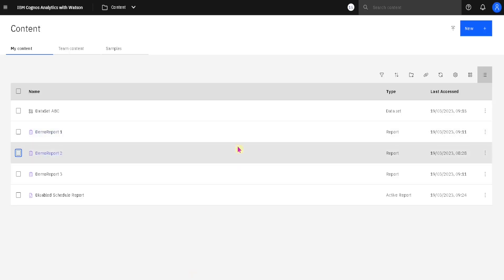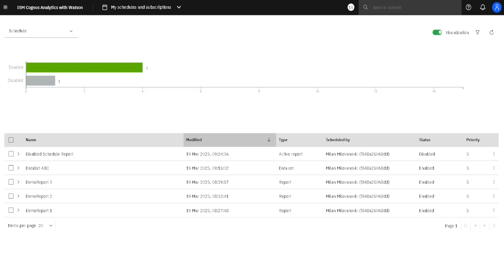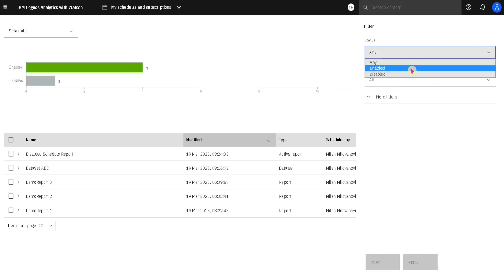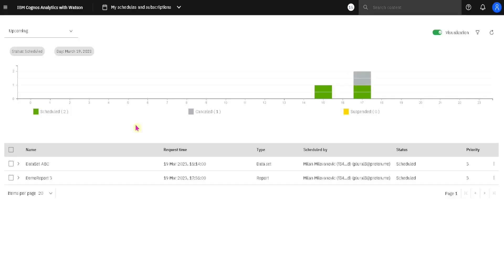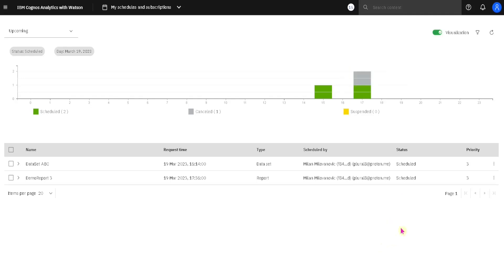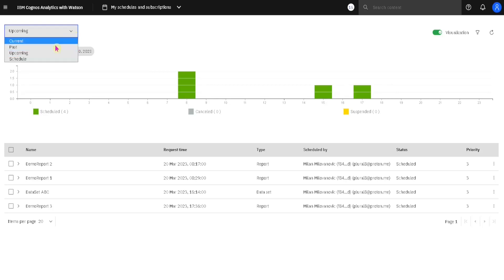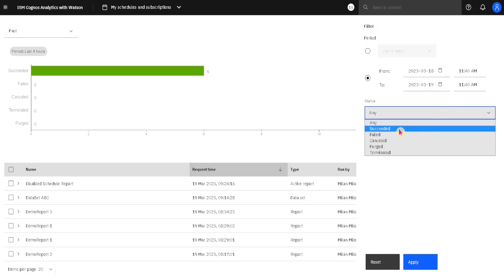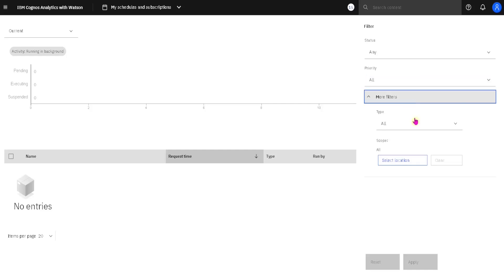90 Reports Run History in Cognos Analytics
In Cognos Run History we can see lists of scheduled reports, upcoming reports, history of past executions and currently executing reports. We can see the status of our reports and then we can choose different options from the Action menu as a reaction to that status.